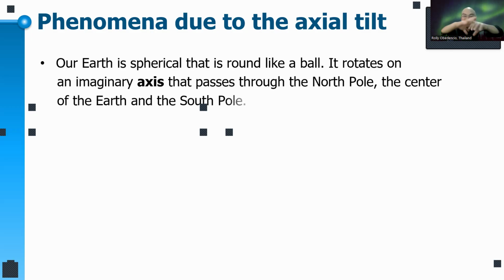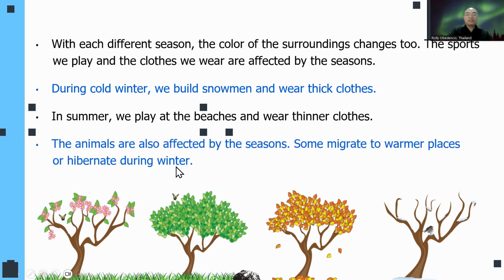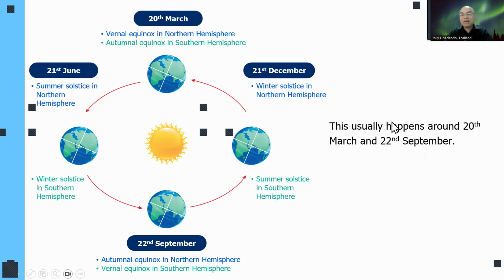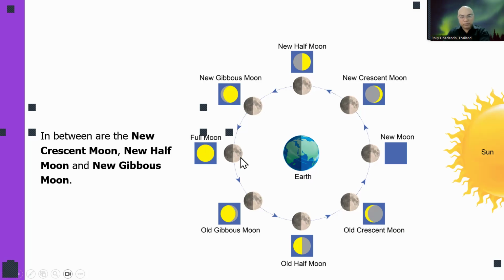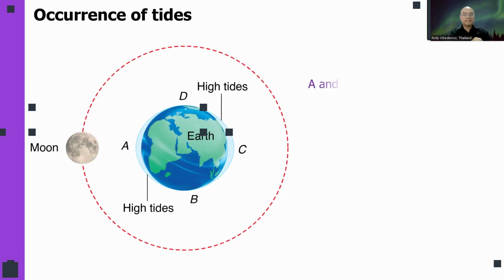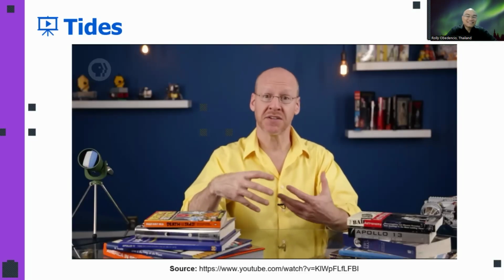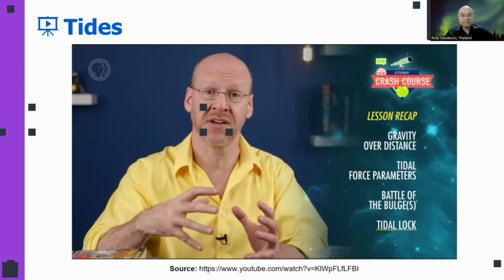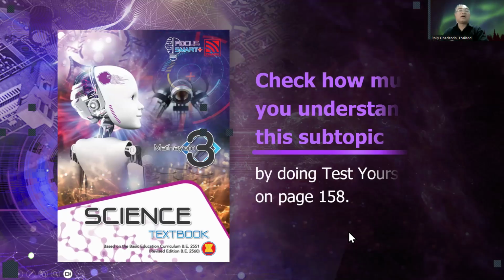Grade 9 Science M3 Chapter 8 Topic 8.2 Phenomena due to the Axial Tilt and Moon’s Revolution